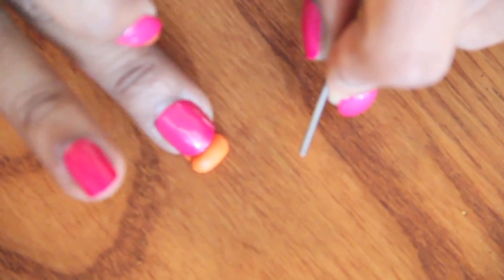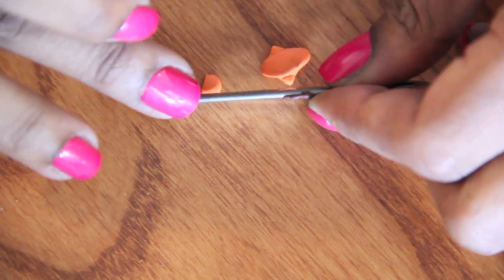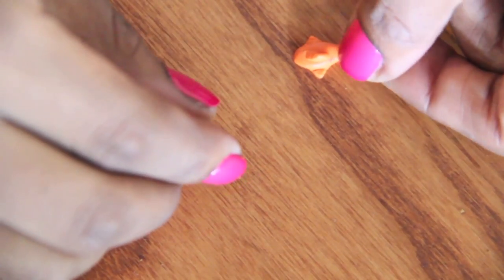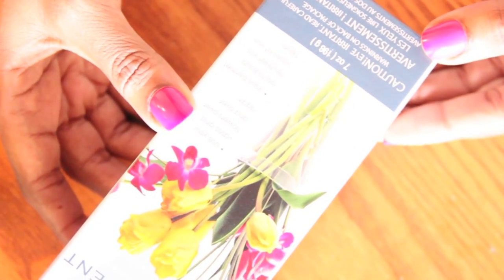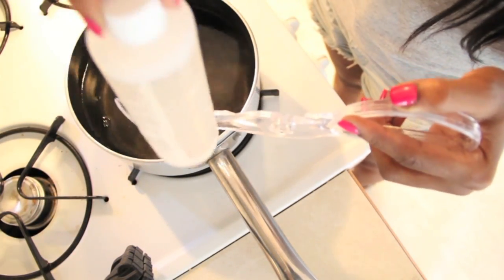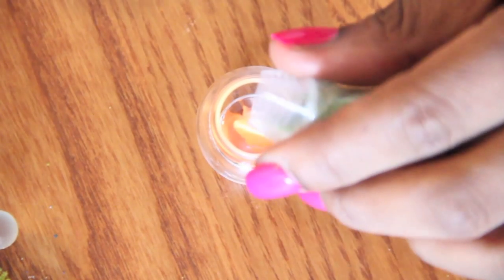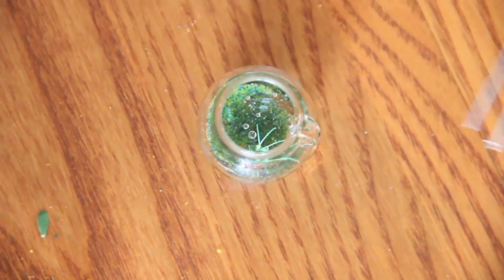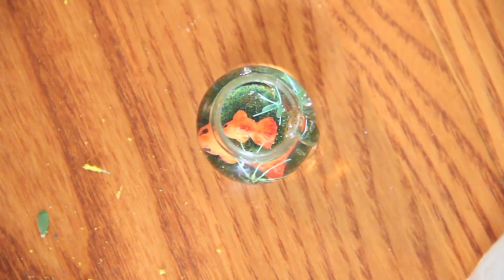Goldfish Bowl - Miniature Aquarium - Polymer Clay Fish - Jewelry Charm Tutorial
Showing you how to make a miniature Goldfish Bowl (Or Aquarium) using water gel (resin works better), and polymer clay.

If you use resin, glue on a bezel and to make this into a key chain or necklace!

Water Gel

I was on vacation and couldn't find a store that sold resin, so I tried Water Gel instead.
I set the bottle of gel in a pot of boiling water. Turned the stove off and in about 10 minutes the gel was fully melted.

The gel stays liquid for a while (about 20 minutes for me), but as soon as it touches a cool surface it solidifies slightly, so be aware of that.

This was nice to play around with, but resin is the best option for a project like this because it's permanent. Whereas this gel will never completely solidify (because it's gel..lol).

Also, this gel is really intended for faux floral arrangements. It simulates the water in a vase and it reusable :)

The gel is great, but resin is better because it dries much harder than the water gel.

Toni